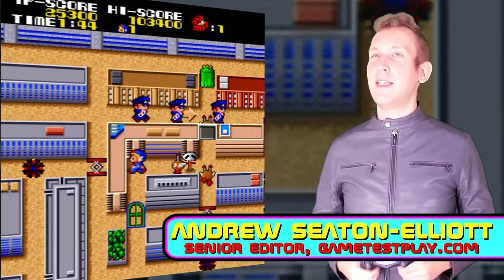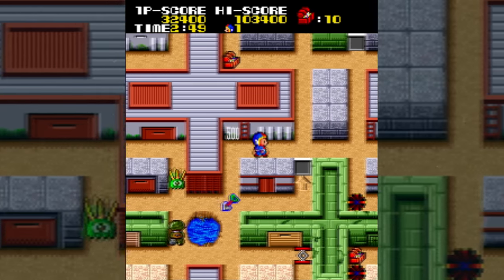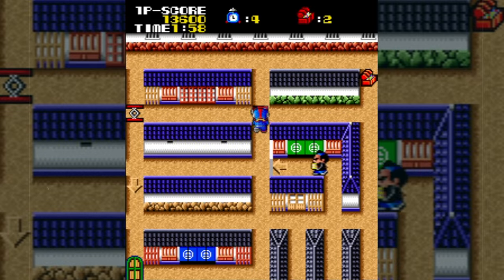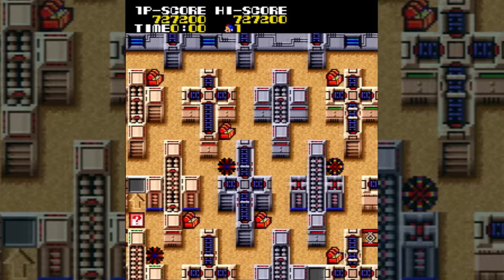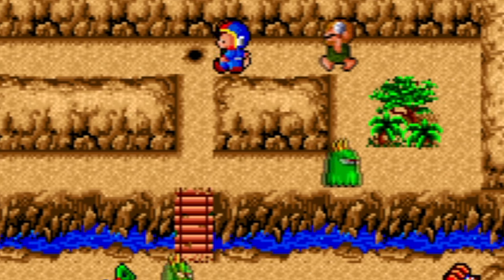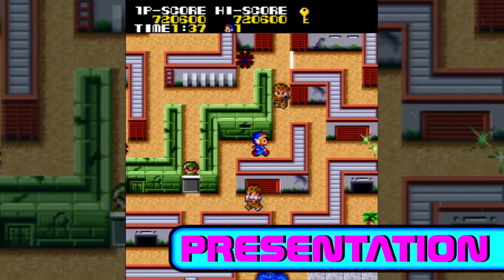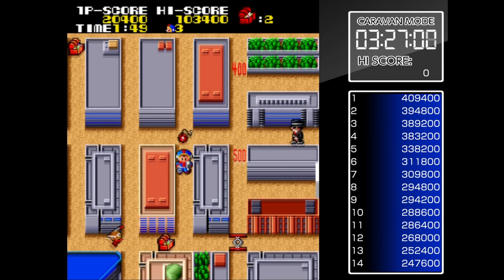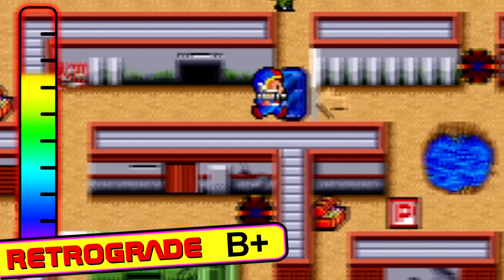Retro Reviews - Kid's HoreHore Daisakusen (Booby Kids)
and today I'll be playing Kid's Horehore Daisakusen. KHD was made by Nichibutsu in 1987 and released through Hamster's Arcade Archives Series on the PS4.   The object of the game is to collect all of the treasure chests, grab the key and get to the door.  Your primary defense is digging holes that can trap most enemies, but really you'll want to grab the pickups scattered throughout the maze if you really want to go on offense.  There's a good amount of enemies and power ups such as yoyos, rollerskates, ice guns, and flamethrowers in addition to obstacles such as doors, jump springs, and warp zones.   There are 32 mazes in total that span 5 different time periods, that contain slightly different enemy encounters.

The controls in this game are okay, a little stiff at times.  Only on occasion did I find myself cornered an unable to cope with the moving and digging mechanics.  Digging a hole requires 2 button presses, not just 1, and you can trap enemies in the hole by burying them with another press, but then a grave will appear which prevents you from digging there again.

The game looks sharp and there's enough variety to keep it thoroughly entertaining.  Each maze feels different, and it's fun to try different routes.  There is a glitch where you can wonder half off screen, but it's not common.  The Arcade Archives emulation comes with a high score and caravan mode to keep the leaderboards meaningful. I really wish this game had been given it's original English title, Booby Kids, because it would have gone on to sell a lot more copies. Overall, KHD is welcomed Japanese obscurity that deserves more attention.  If you want more retro reviews start a dialogue in the comments section, or visit the